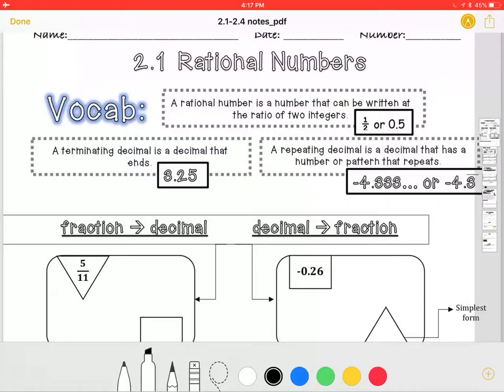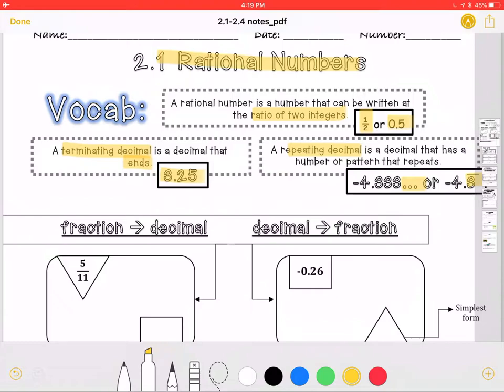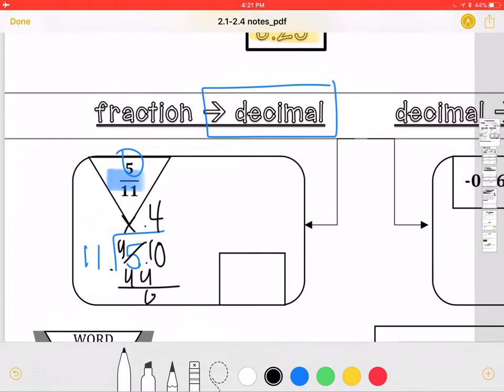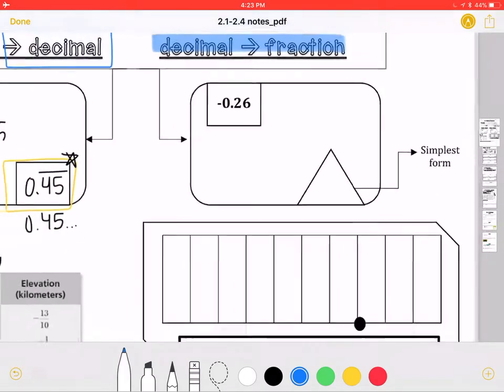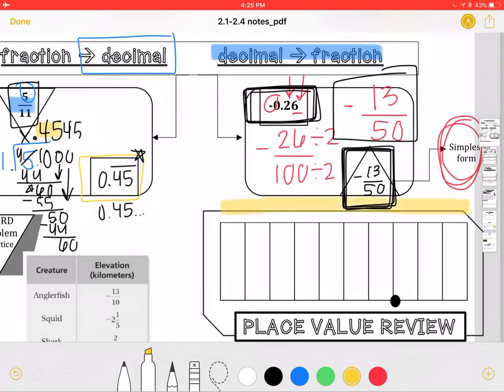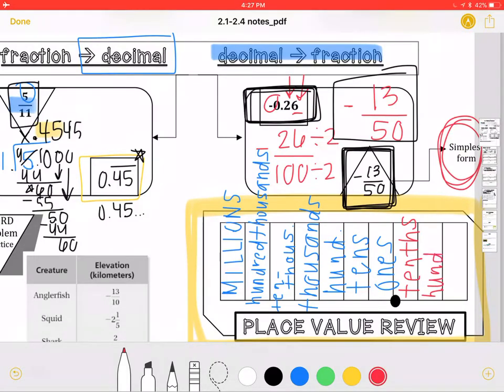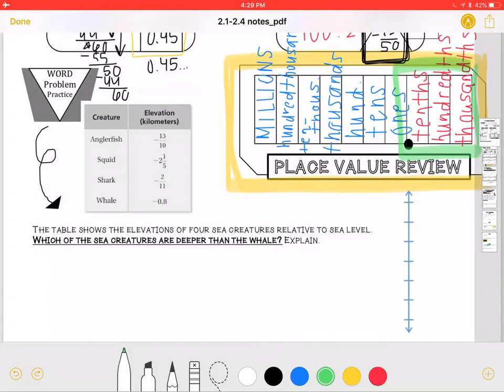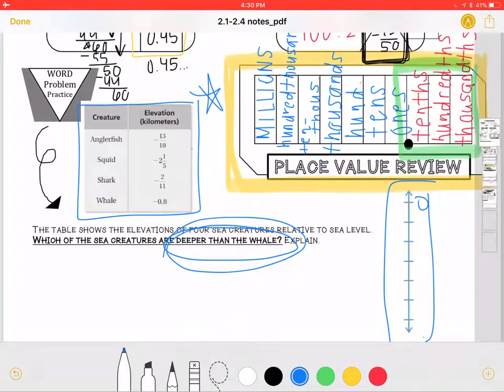2.1 Lesson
Rational Numbers